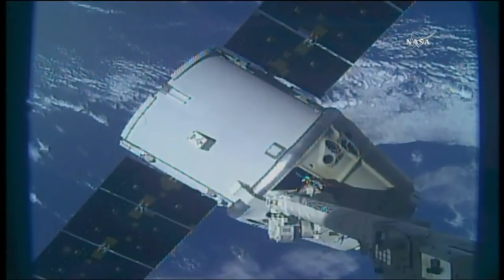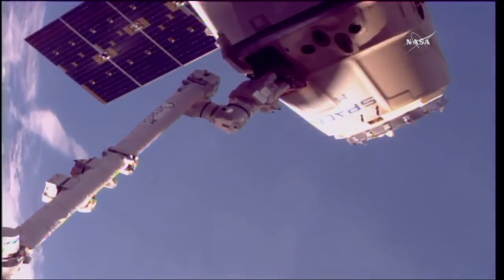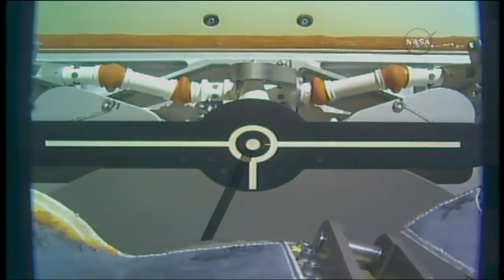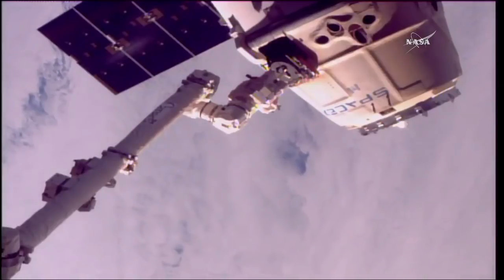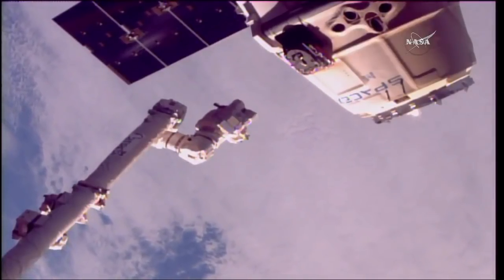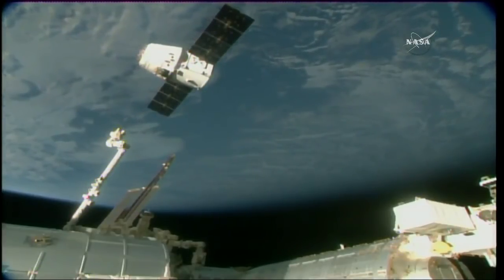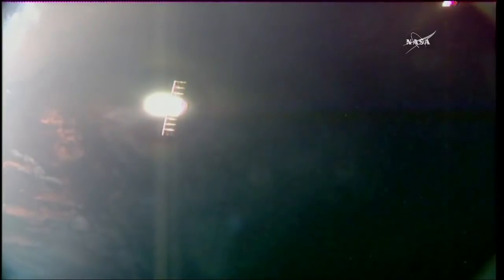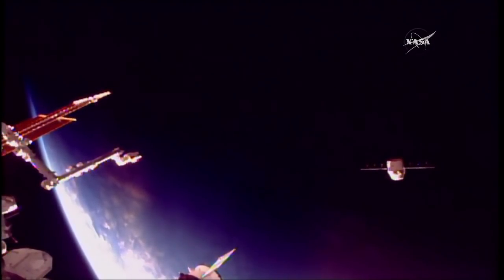SpaceX CRS-13: Dragon departure from the ISS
The SpaceX Dragon CRS-13 cargo spacecraft departed from the International Space Station on 13 January 2018, at 09:58 UTC. The Dragon was robotically detached from the Earth-facing side of the station’s Harmony module on 12 January and is scheduled to splash down in the Pacific Ocean on 13 January at about 15:36 UTC with about 4,100 pounds of cargo, including research samples. For SpaceX’s thirteenth Commercial Resupply Services mission (CRS-13), the Dragon spacecraft previously supported the CRS-6 mission in April 2015.

Credit: NASA